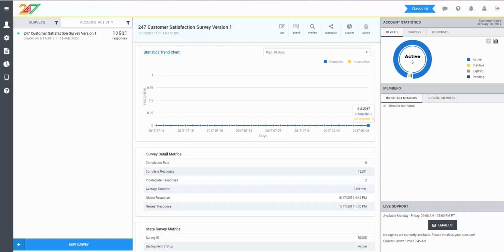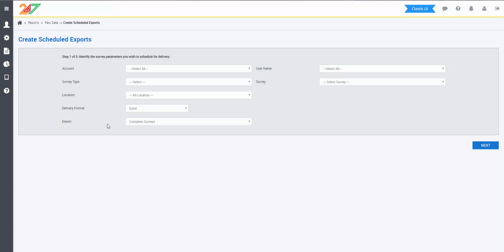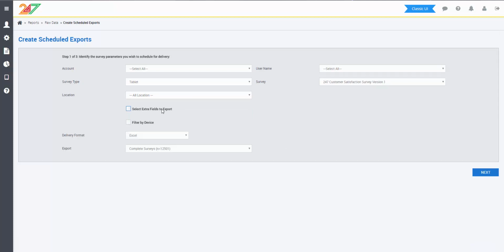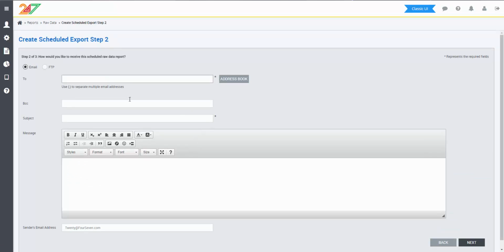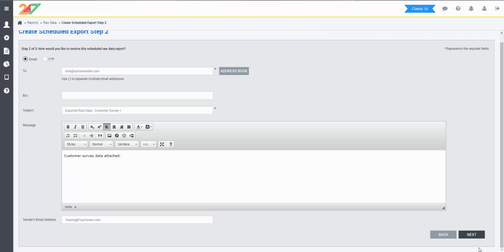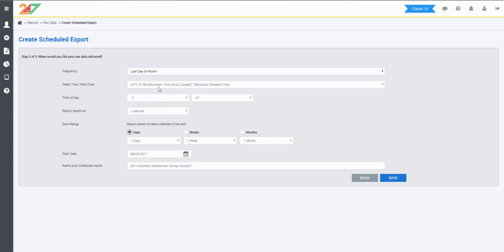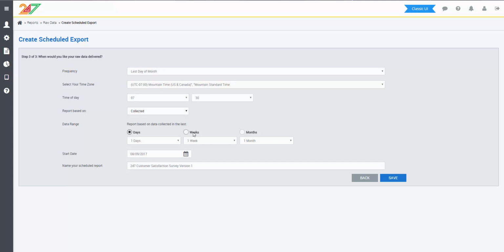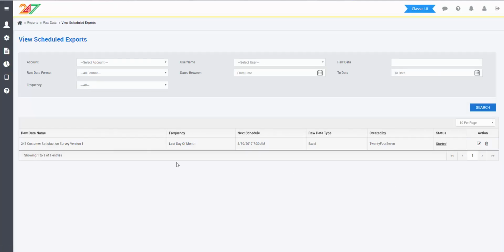Scheduling Raw Data Exports